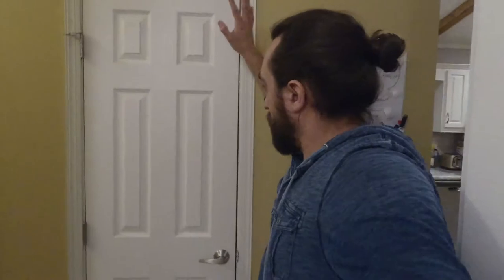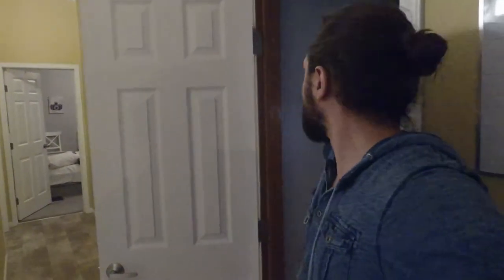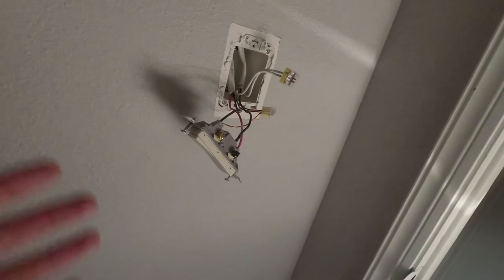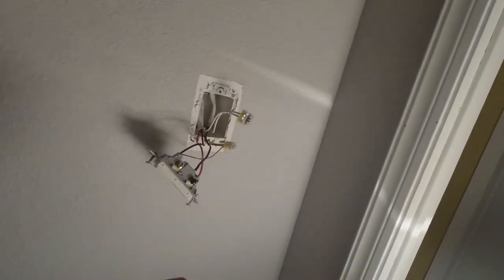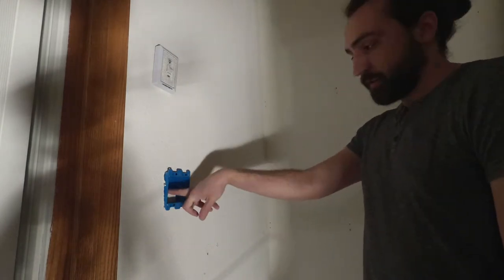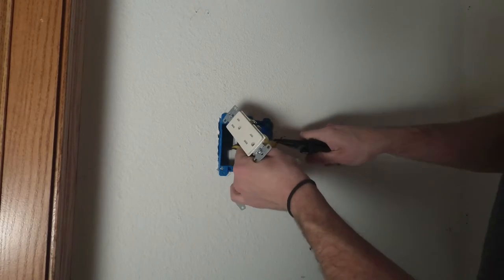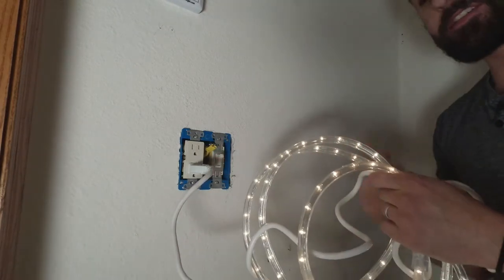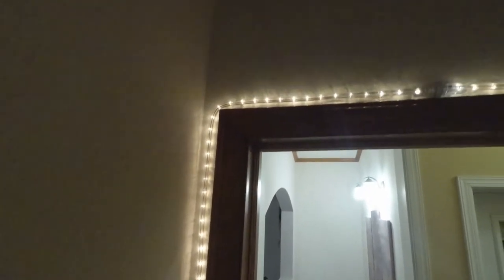DIY Pantry Remodel - Part 1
Our old pantry just wasn't doing the trick:  Dark, cluttered, structurally unsound shelving, and a terrible use of the space.  So I decided to do some remodeling!

This video will cover clearing out the low quality wire shelves and adding a lighting solution.  Part two will cover building the shelves and stocking the pantry.

Filming Gear
Main Camera
Camera Lens Adapter
Best Memory Card
Camera Bag

Maker Gear
3D Printer
Power Tool Kit